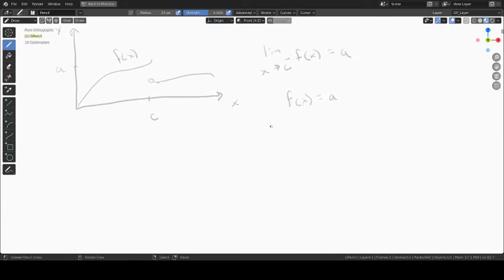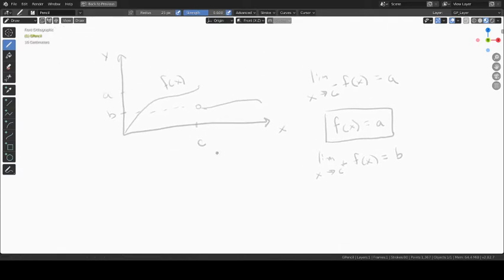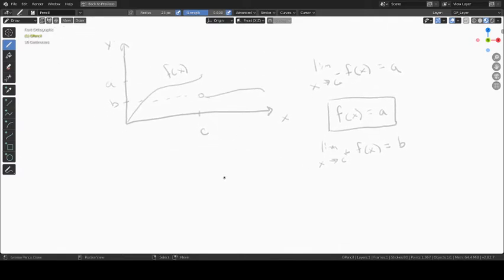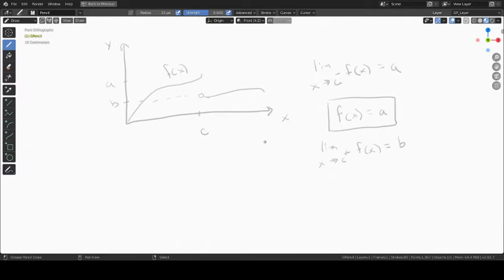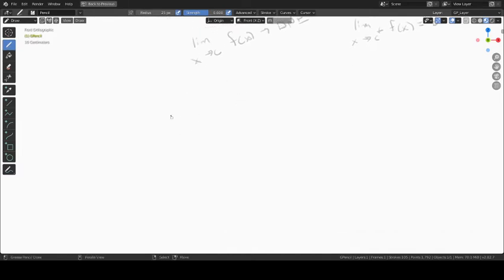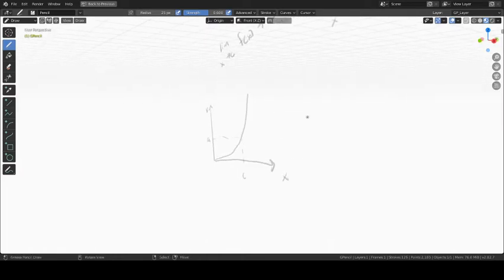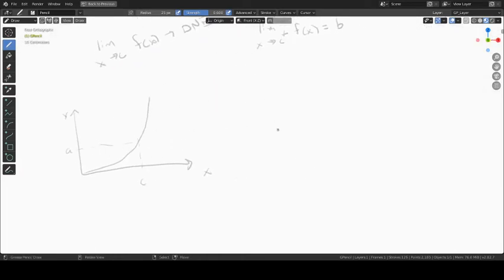Calculus 1: 2 - Limits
Limits are the tools we use to define rates of change of functions later on. This is a simple explanation of a limit, which we will use later.